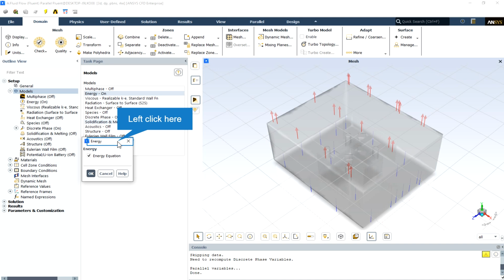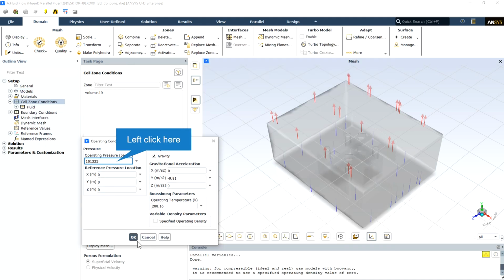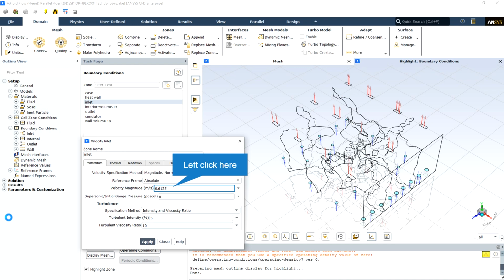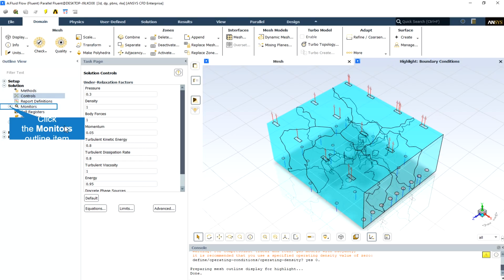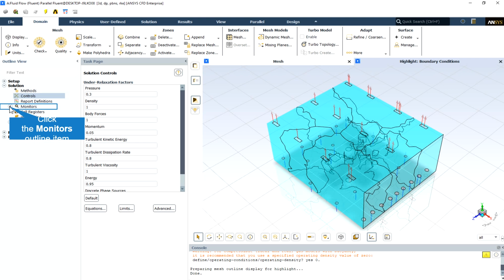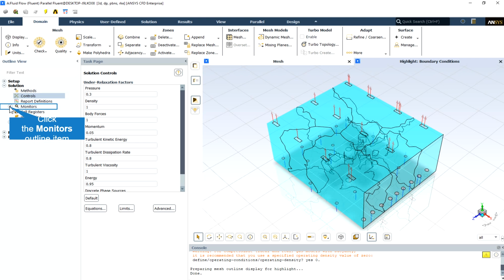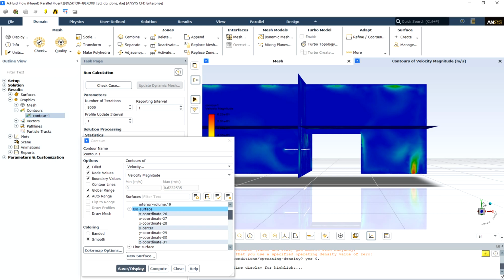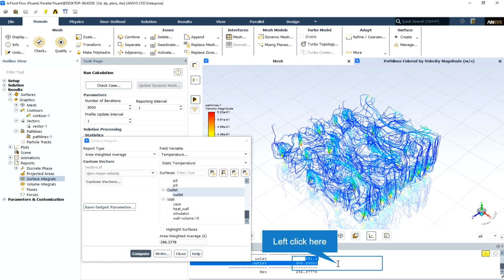Computer Room Air Conditioning using DPM and Radiation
The present problem simulates the process of air conditioning in an office with several computers and simulators using ANSYS Fluent software. The air conditioning system in the current model is of floor heating and ceiling cooling; In this way, the effect of buoyancy causes free heat transfer inside the office space. Due to the lightness, the hot air moves from the floor to the ceiling, and the cold air does the opposite, thus creating a circulating flow that causes the air conditioning process.

In this model, due to the presence of radiant heat transfer between the surfaces inside the office, the radiation model is defined. Also, to study the behavior of air flow and the type of its circulation inside the interior of the office, particles are defined using the DPM model of inlet sections. Thus, by examining the behavior and type of displacement of these particles, the flow of air flow can be analyzed.